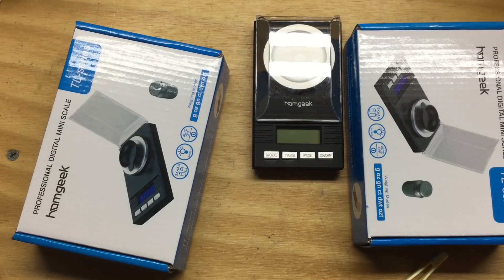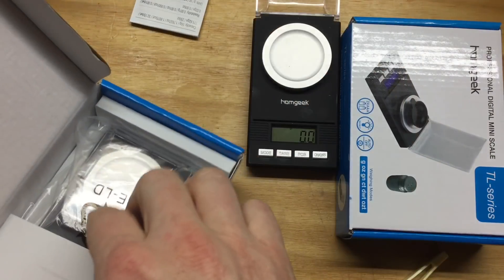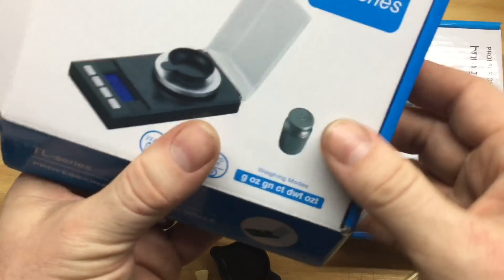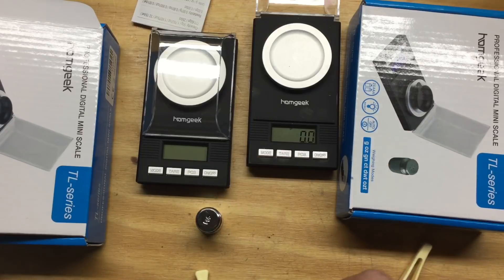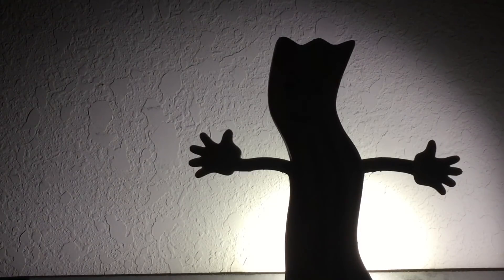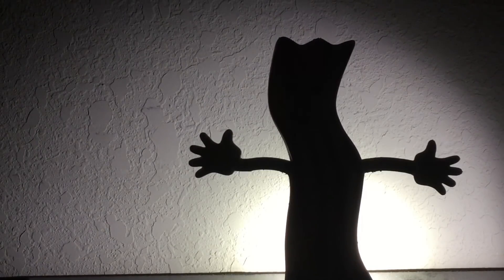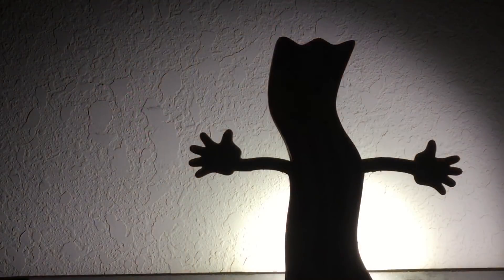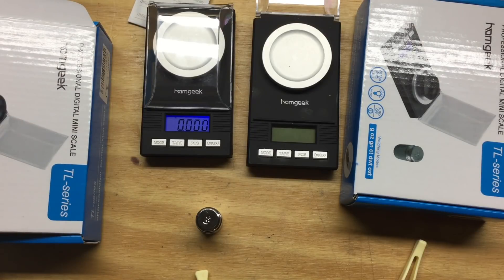Reloading Scale Cheaper than WAOAW? (secret message inside)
Homgeek Digital Milligram Pocket Scale
WAOAW Digital Milligram Scale
Zilink Digital Milligram Pocket Scale
(and there are others as well)